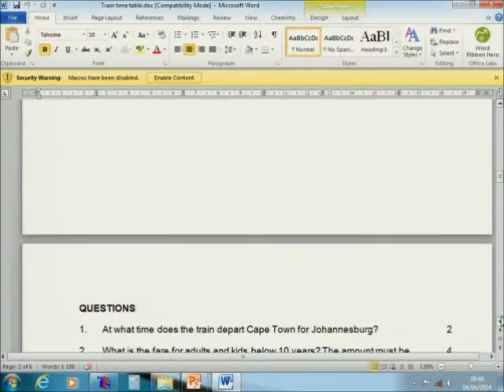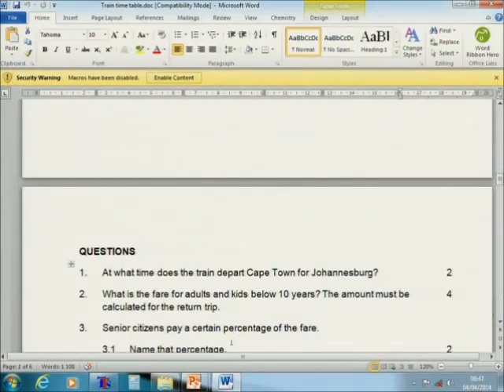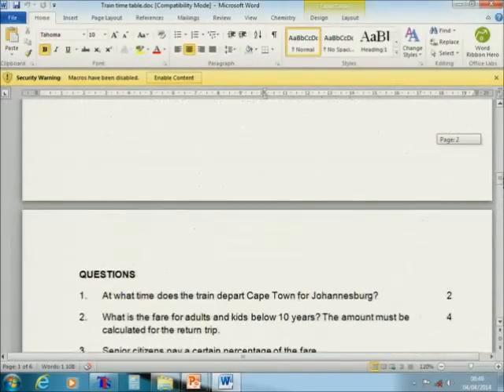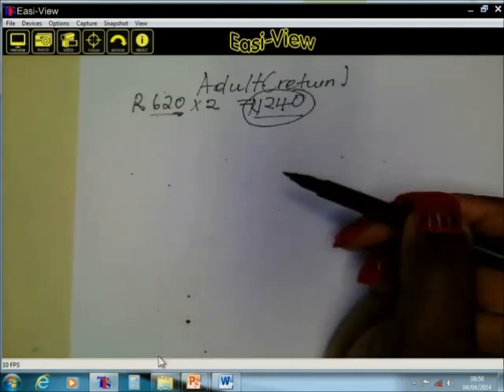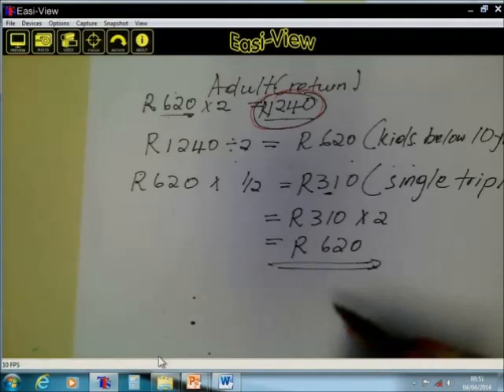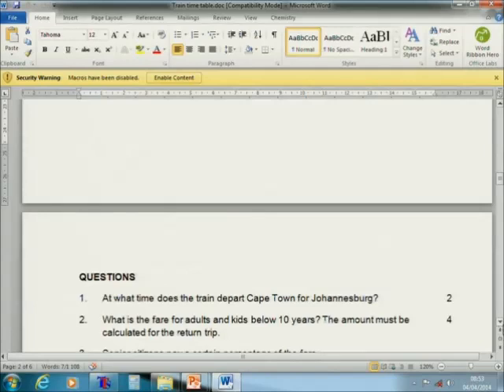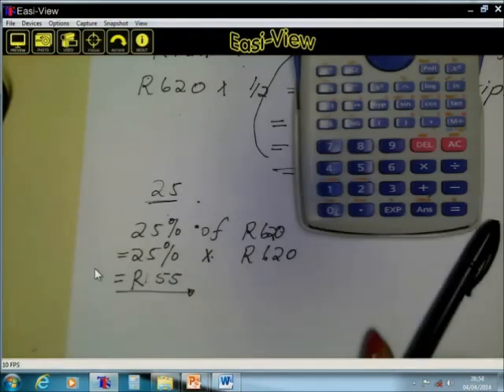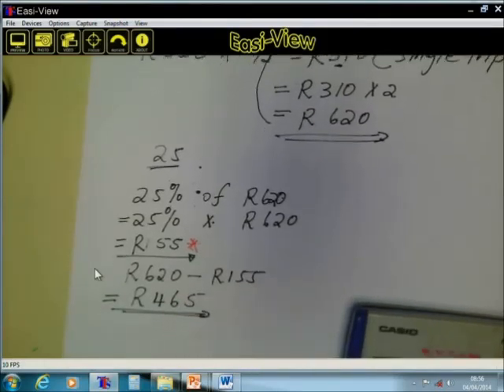Tariffs and Elapsed Time05. - Math literacy